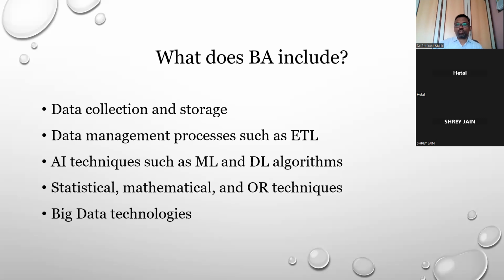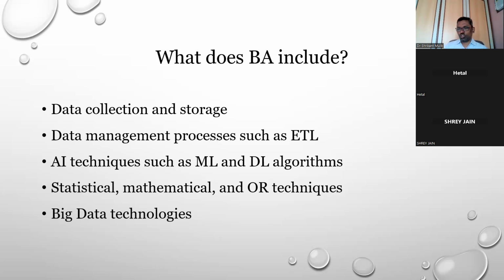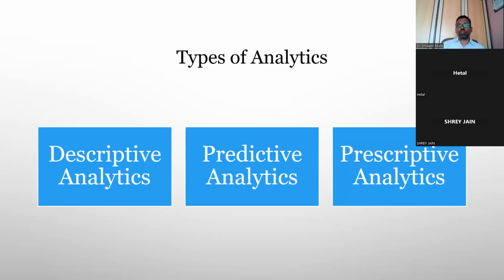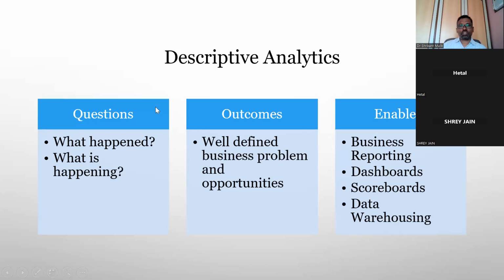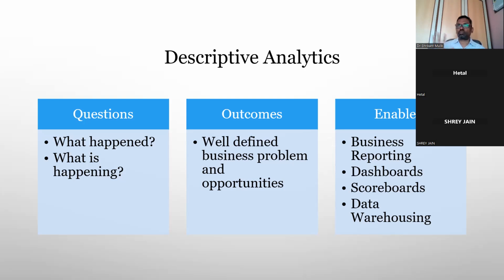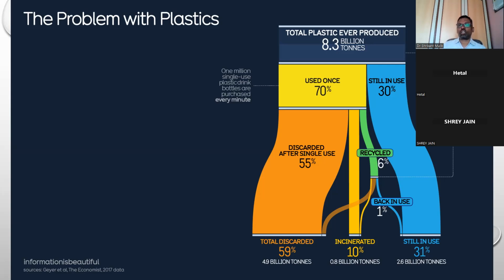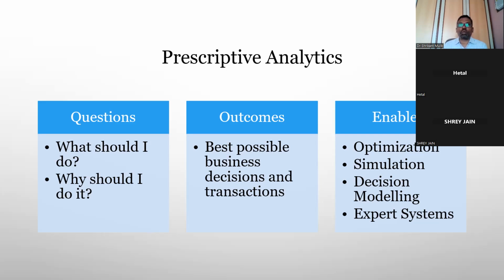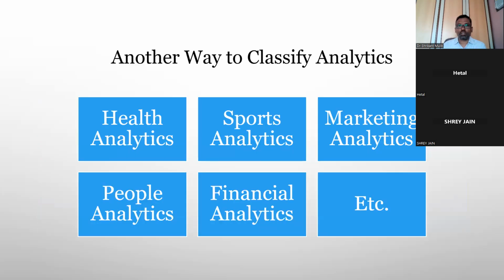Basics of Business Analytics Part 2